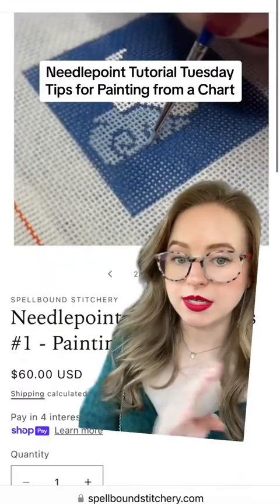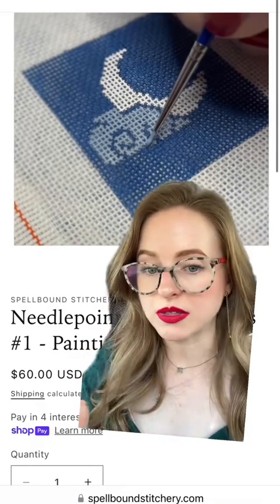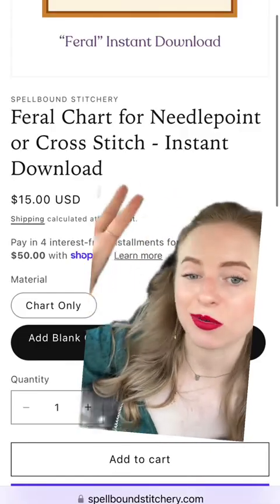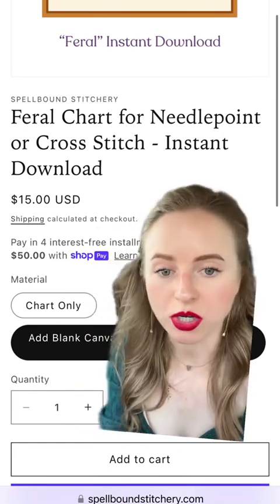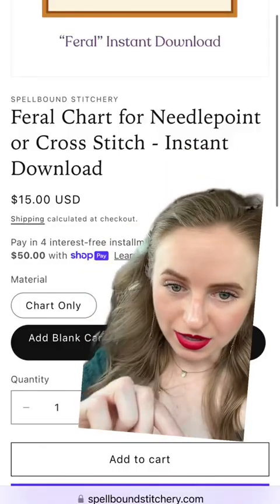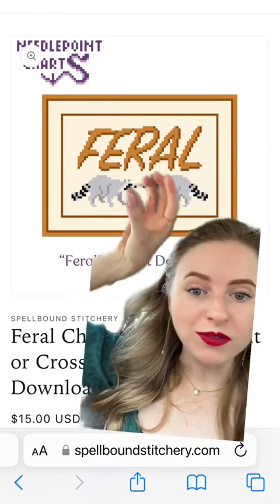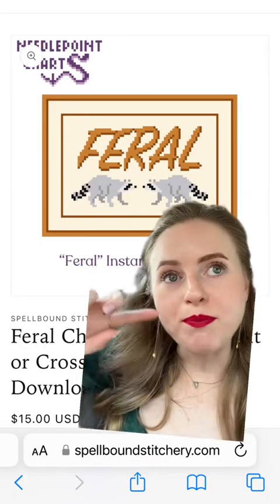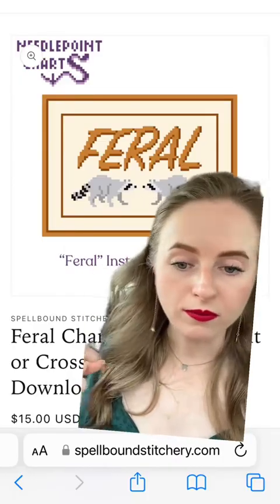Quick Tips for How to Paint a Needlepoint Canvas from a Chart!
Needlepoint charts are a great way to needlepoint on a budget! Many designers offer charted versions of their designs. Here are my top tips for painting a needlepoint canvas from a chart. If you would like to take a class on how to paint a canvas from a chart, with step by step instructions and all of the supplies provided for you, check out my painting class!